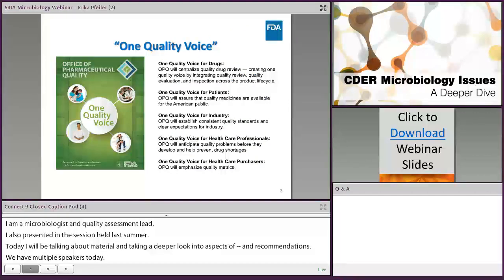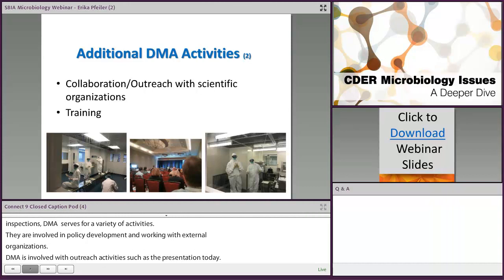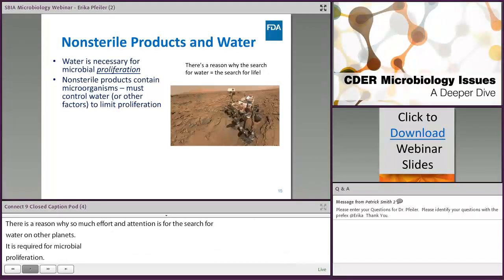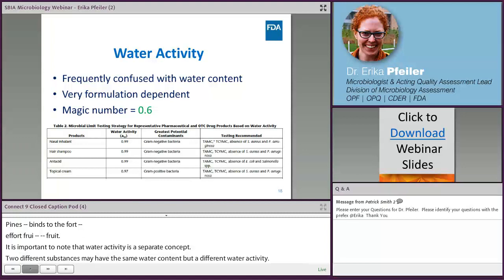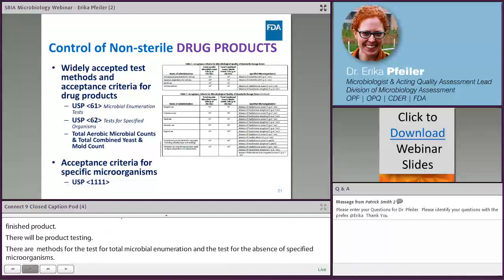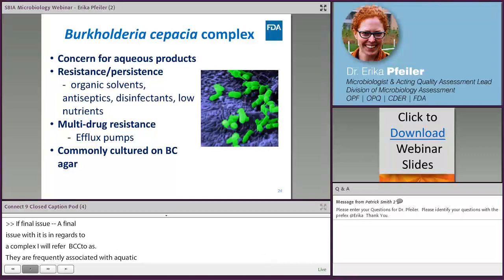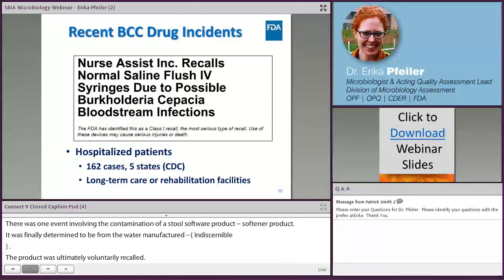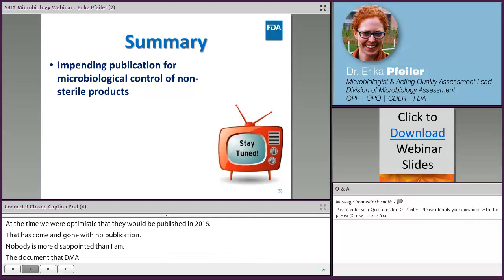Microbiology Assessment: Recommendations for Nonsterile Products (1of6) Mar. 15, 2017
Erika Pfeiler from CDER’s Office of Pharmaceutical Quality discusses the division of microbiology assessment, provides an organizational overview, and shares recommendations for nonsterile products.